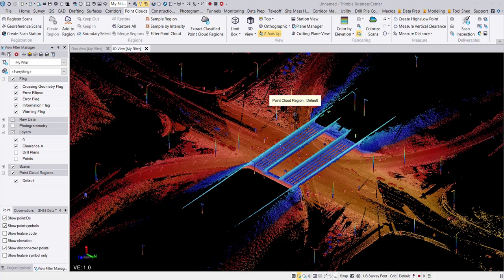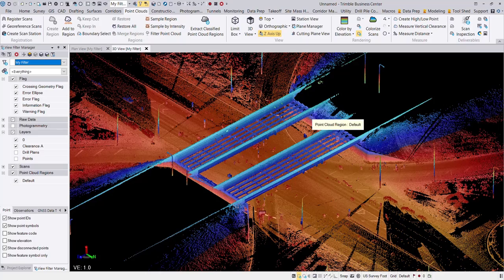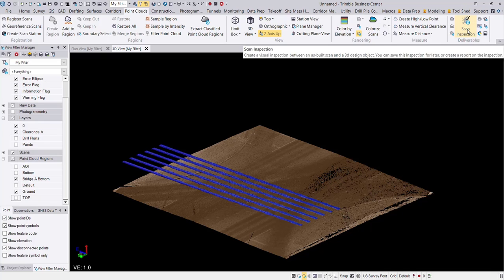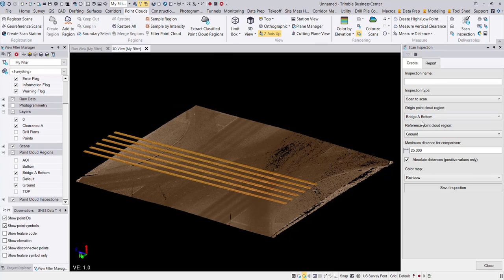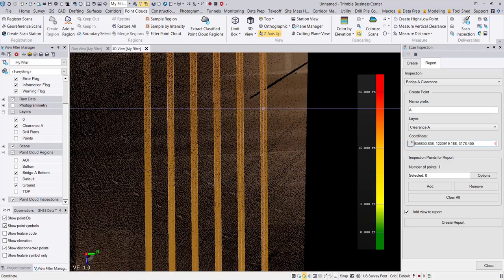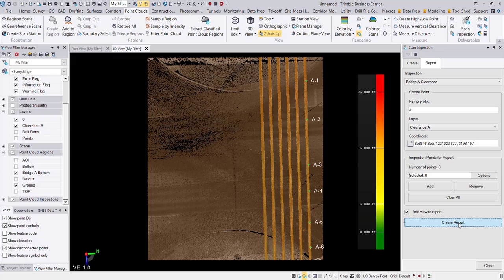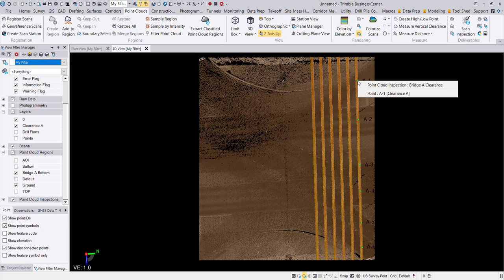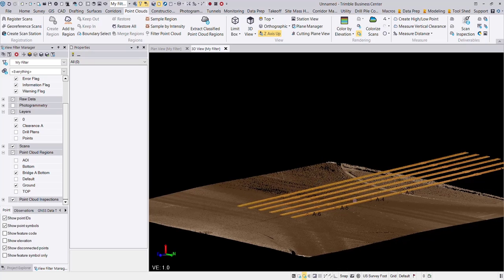Clearances using the Scan Inspection command in Trimble Business Center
Although it might not be exactly what the tool was intended to be used for, the Scan Inspection command found in TBC v5.70 and later can be used to find the deviation between two point cloud regions. In this video we demonstrate how it can be used to measure vertical clearances for bridges.